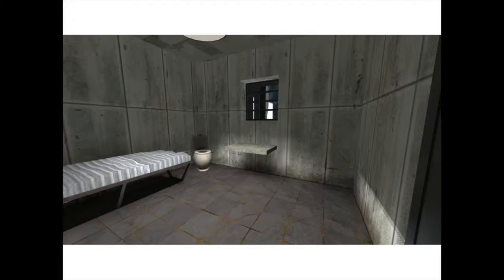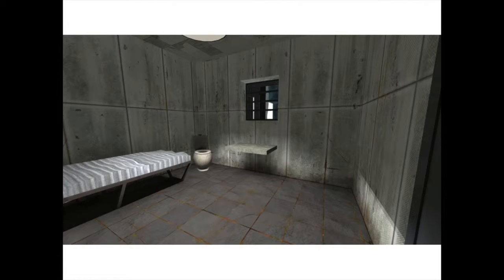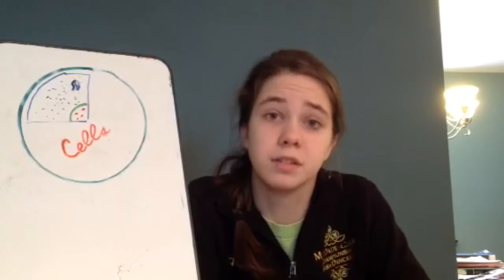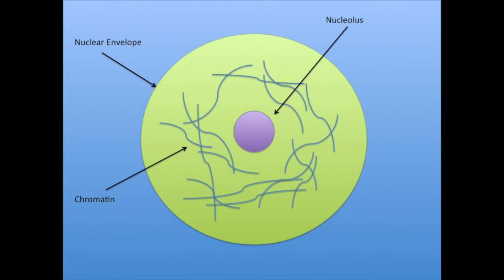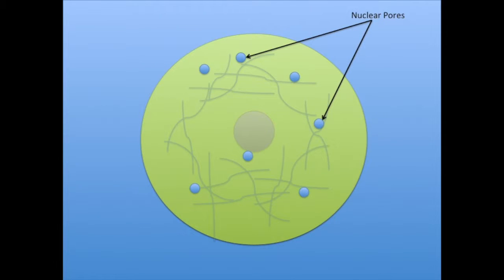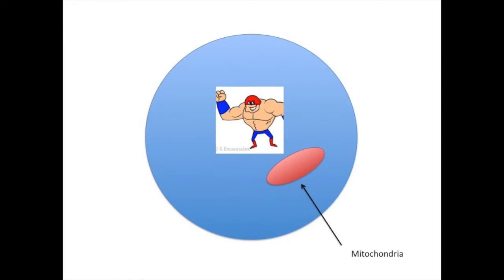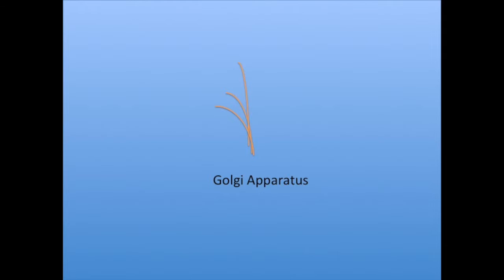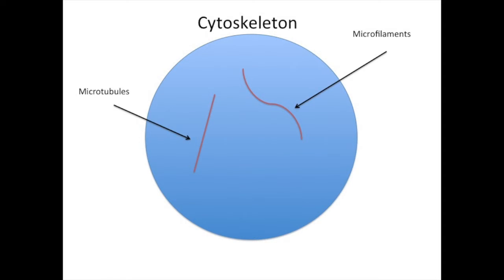Cell Crash Course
This video is about Cell Crash Course